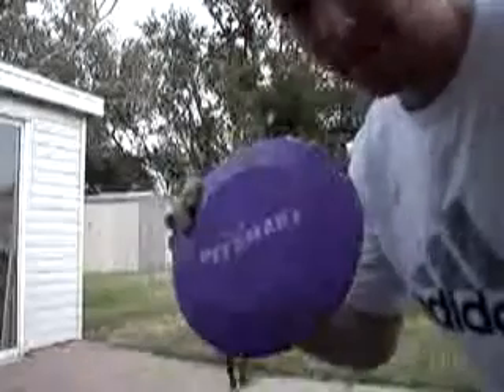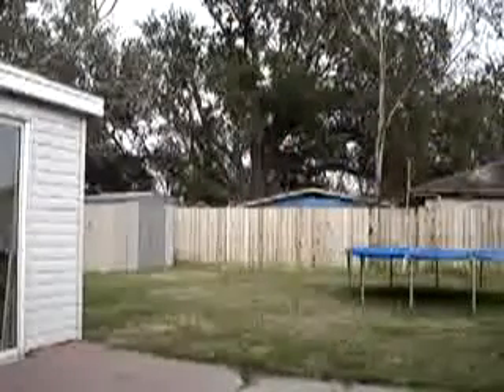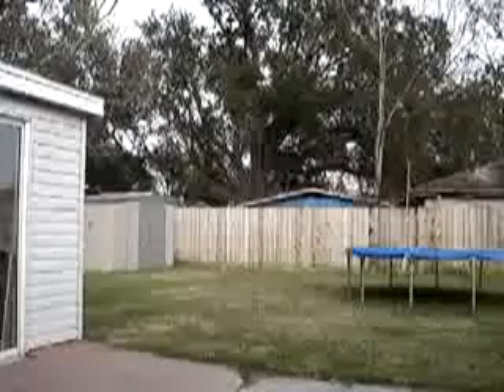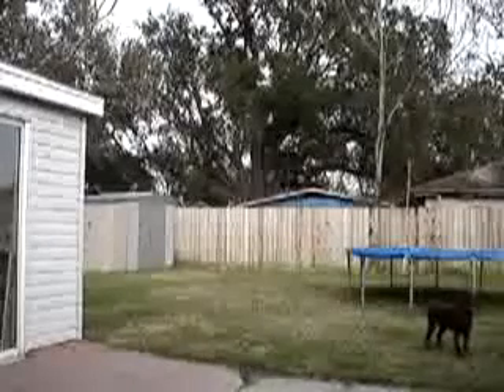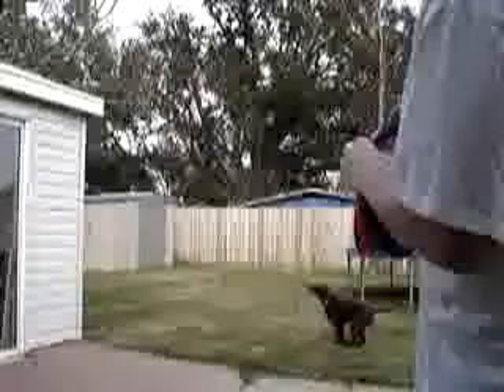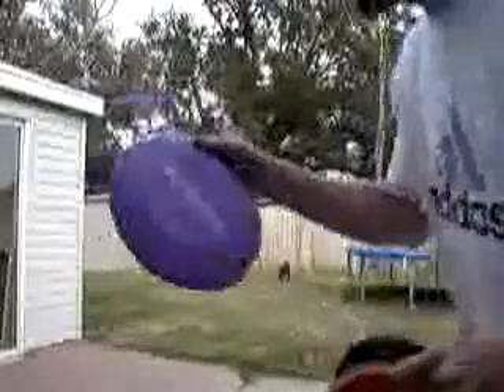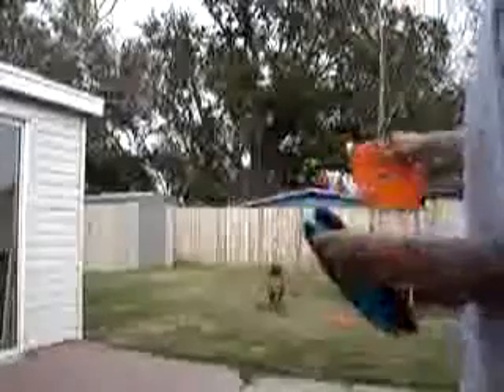Dog Frisbee Challenge. PetSmart vs Flippy Flopper Review